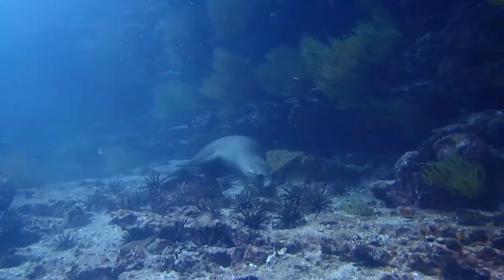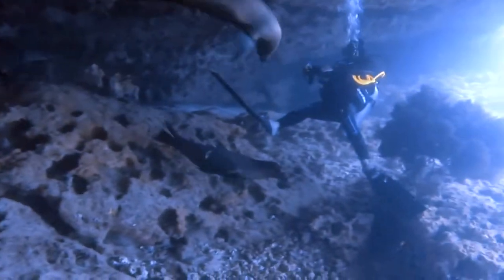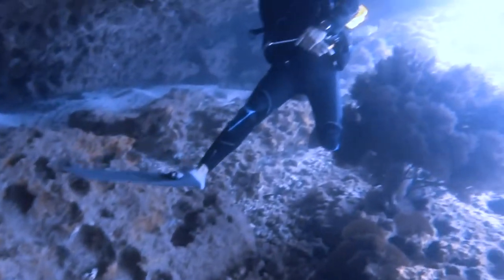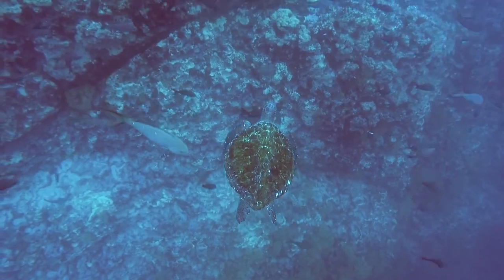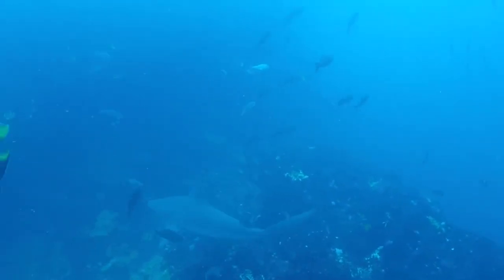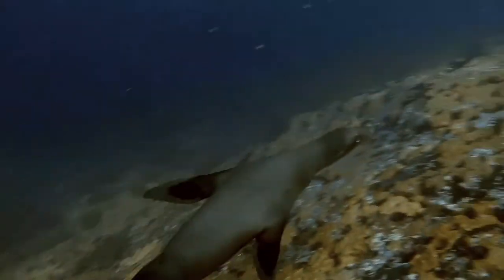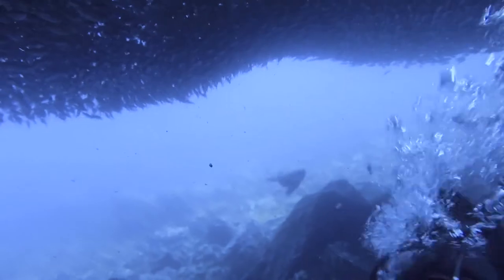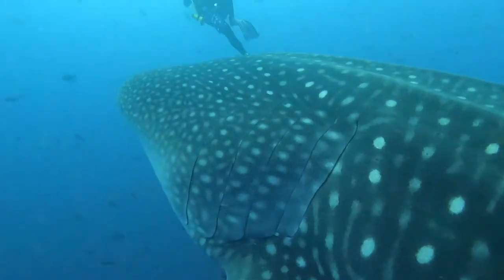The Best Scuba Diving The Galapagos Islands - Travel 2021 | Dive with Hammerhead Sharks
Top 5 Best Dive Sites | The Galapagos Islands Travel 2021 | One of The Bestest Dive Site Worldwide

Would like to scuba dive in Galapagos?
The Galapagos has some of the best dive sites in the world and in this video, you are going to see are our top five, everything about dive in Galapagos:
- when to dive Galapagos
- how to dive in Galapagos
- what to expect from the dives
- what to see in each dive site
- what islands should stay to go to each dive (Santa Cruz, San Cristobal, Liveaboard)
- how to get there, what are the differences between one dive site and another
- what is the level of difficulty of each dive site
- find out what is the Galapagos dive site considered one of the best worldwide, and the best time to visit it.

Diving in Galapagos is awesome, Galapagos Islands never disappoints, most of the interesting activity takes place in the shallows where the current strikes the reefs. Other important species include Galapagos sharks, white-tip reef sharks, green turtles, stingrays, eagle rays, barracudas, and a variety of invertebrates.

There are diving spots for all diver levels and differents landscapes, dive in a cave with sea lions, turtles, white-tipped reef sharks, rays and large schools of fish, small nudibranchs and hawkfishes as well as small colorful gobies to be found between the rocks.

Dive in an extinct volcanic crater with a sandy bottom at 32 meters, and a wall drop-off outside of around 65 meters. It has 3 exposed rocks that surround the crater and 3 pinnacles ranging from 5- 6 meters under the surface along the northern edge of the crater with one larger pinnacle approximately 21 meters below the surface in the center. There is a good chance of spotting schools of Hammerhead sharks, cleaning stations, Galapagos sharks, white tip reef shark, mobulas rays, turtles, reef fishes, stingrays, eagle rays, Galapagos eel, barracudas, variety of invertebrates, amberjacks and pompano, golden cow rays, marlins and green turtles.

Another amazing Galapagos dive site has the channel between the rocks makes it the perfect habitat for Galapagos Sharks, Whitetip Sharks, Large Rays, Pelagic and Reef Fish, Sea Turtles, and playful Sea Lions.

Galapagos is considered to be a massive abundance of sharks and other marine predators, and in fact, studies have shown that this area has the largest shark biomass worldwide.

⭐ About GOHOBO Adventure Travel:

Welcome to the official GOHOBO Adventure Travel YouTube channel!

We are Stu and Ive, and we love to travel the world.

From diving with sharks in the Galapagos to trekking Everest Base Camp to the neon lights of Tokyo, or just finding a bit of paradise, traveling is awesome!

But planning can be tedious, our channel will save you time by answering all the questions we had before we went, and telling you all the things we wish we knew after we've been!

We cram all our useful info into guides on GOHOBO.net, a community for independent travel advice, including why you might love a place, and why you might not.

Hopefully, you can join us along the way!